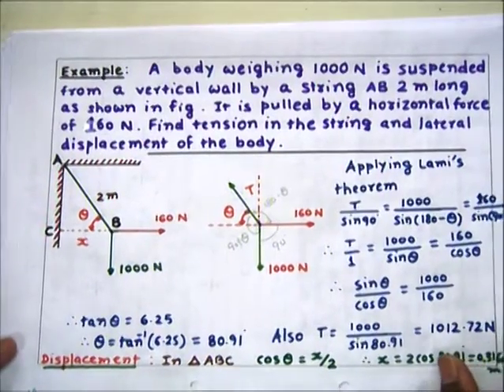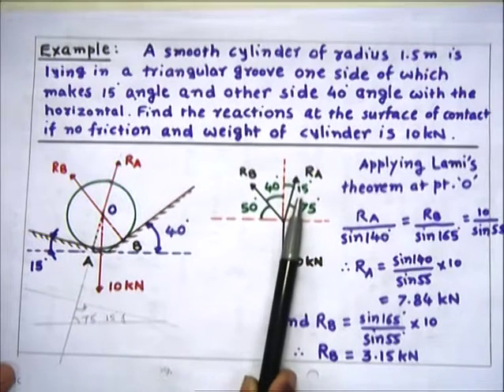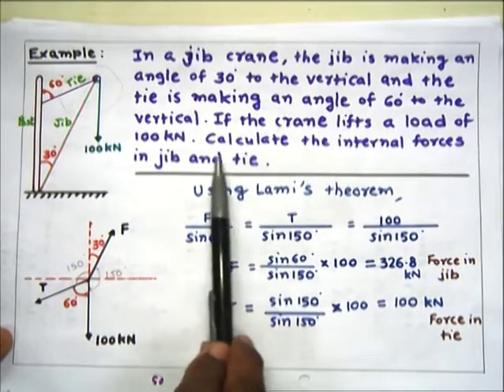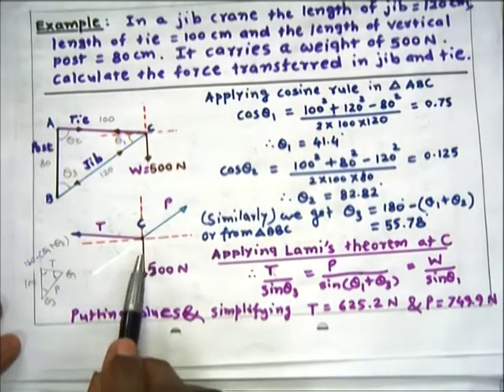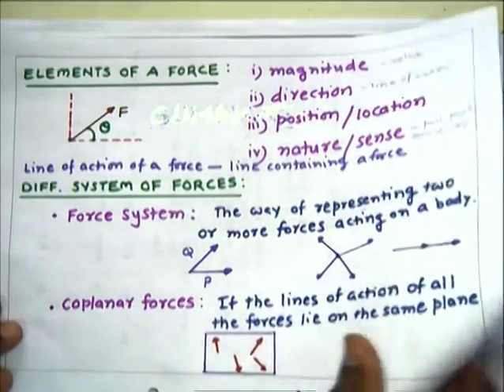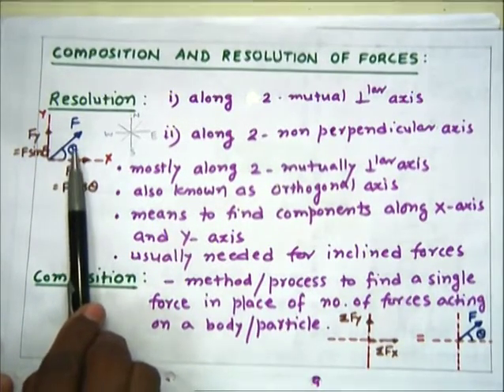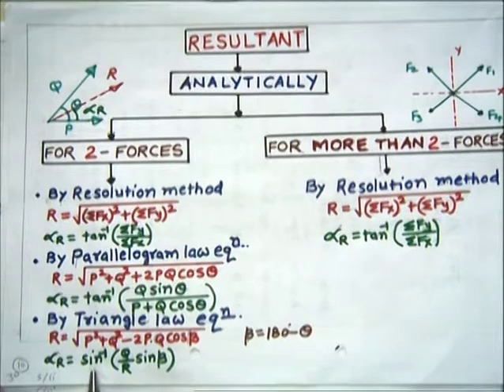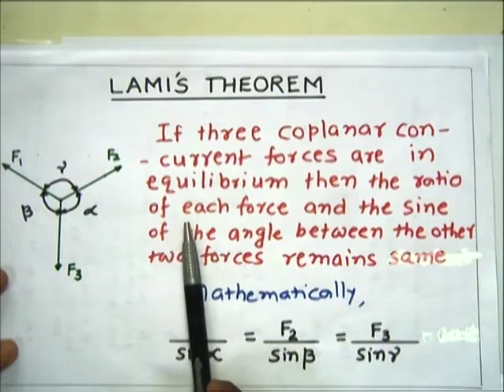AMech-Lecture-12-Coplanar Concurrent Force-Part 10